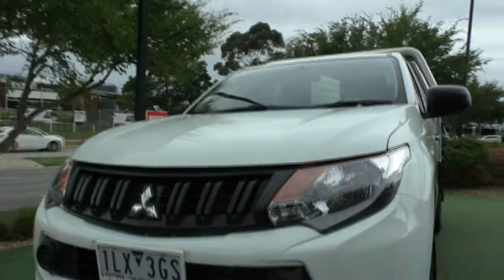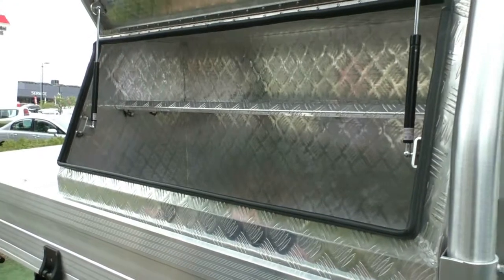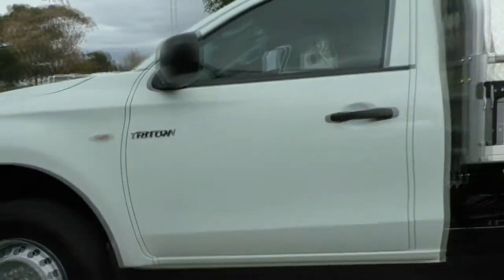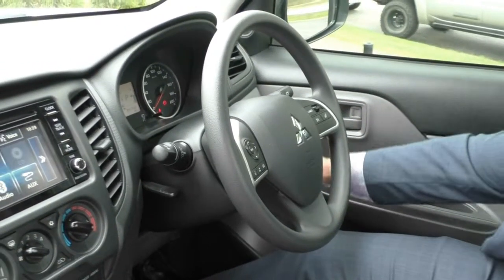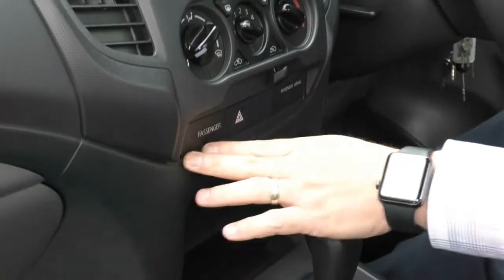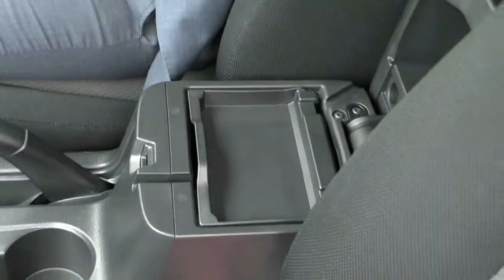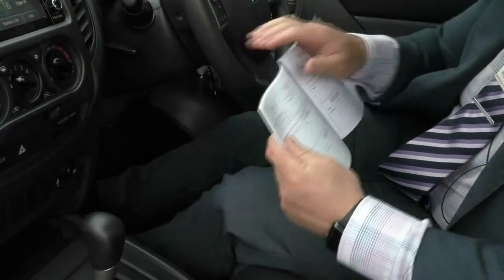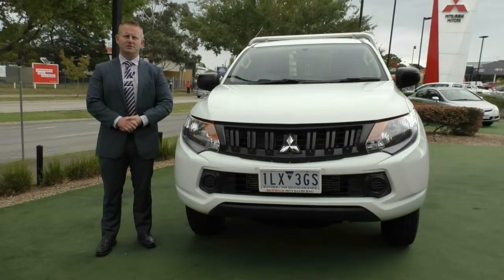B9864 - 2017 Mitsubishi Triton GLX MQ Auto Walkaround Video